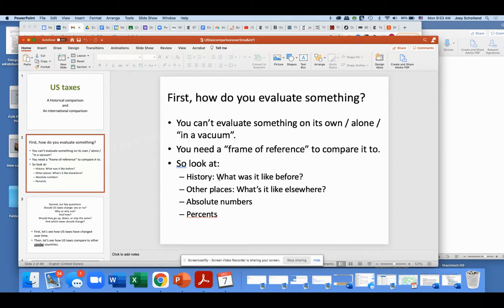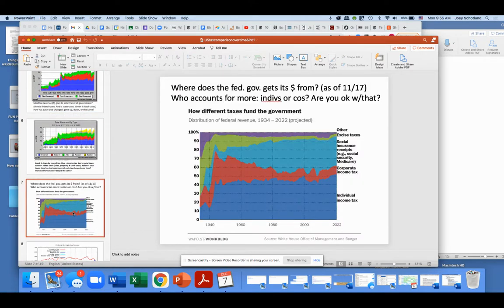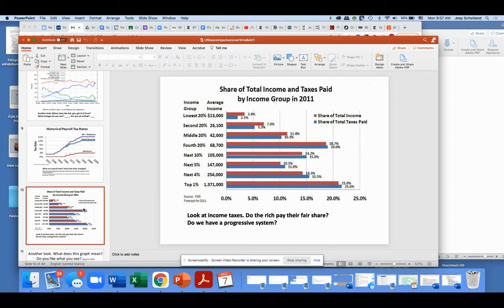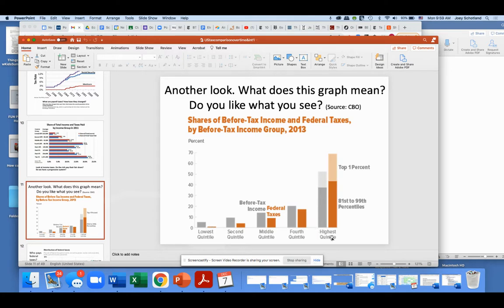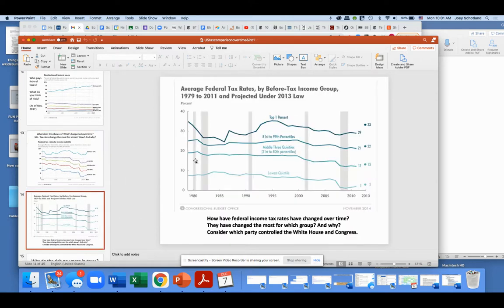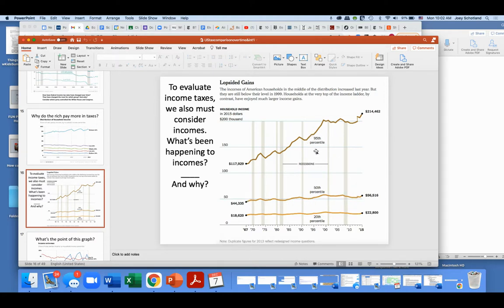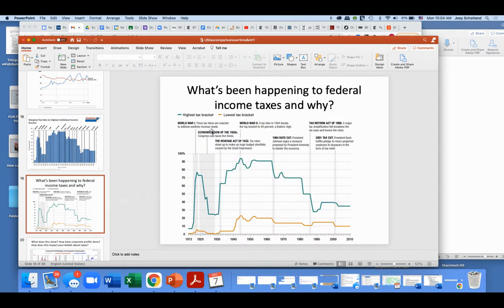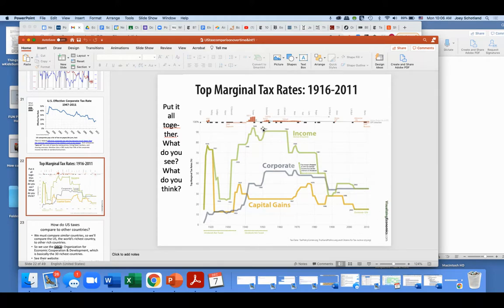US tax changes over time PPT video